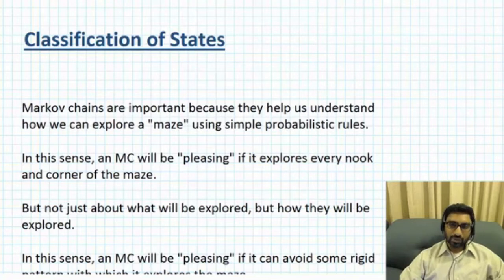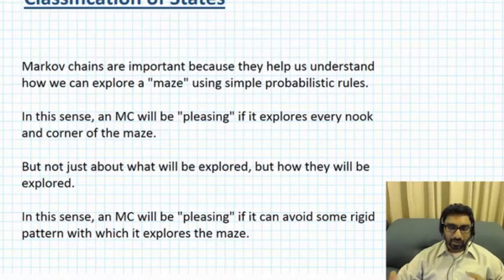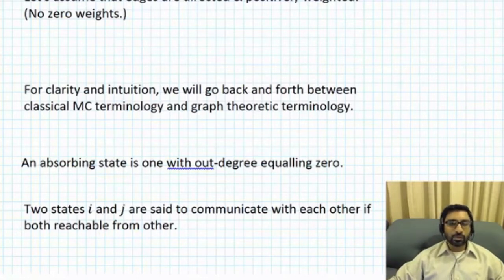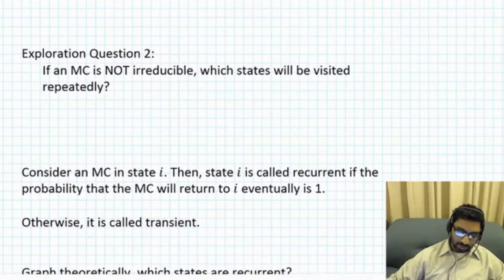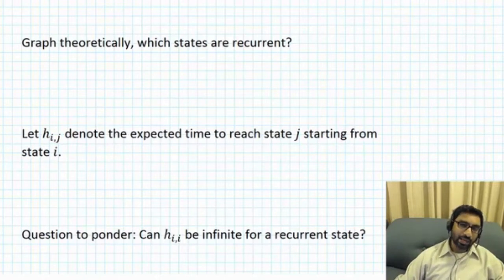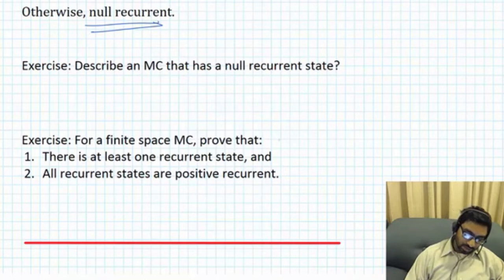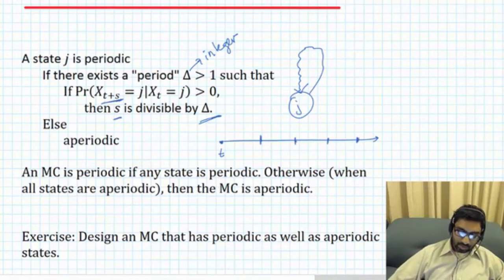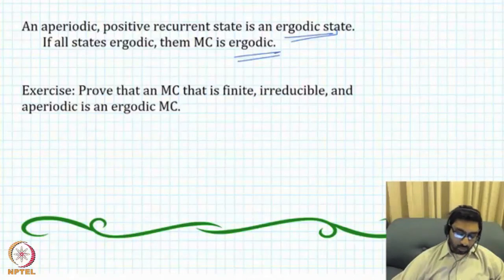Classification of States